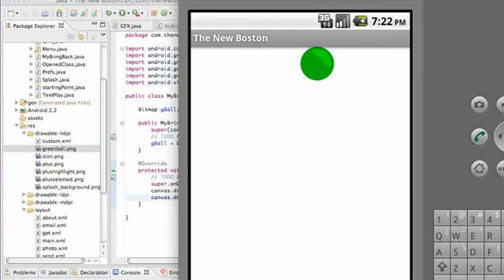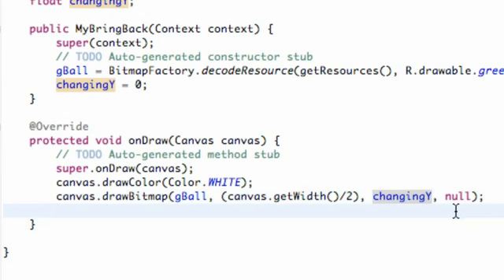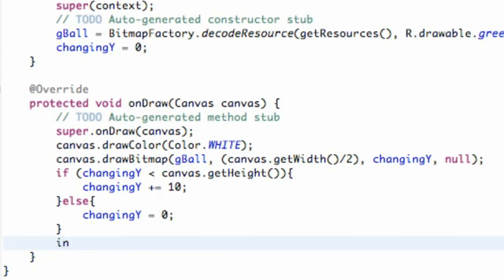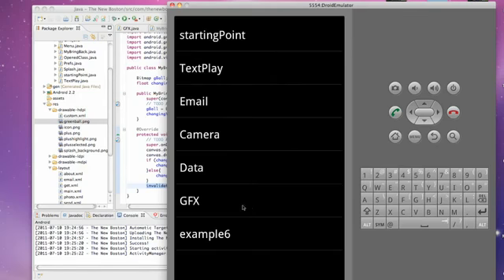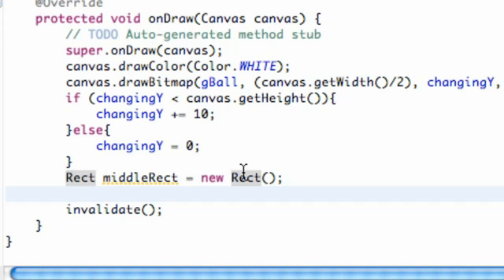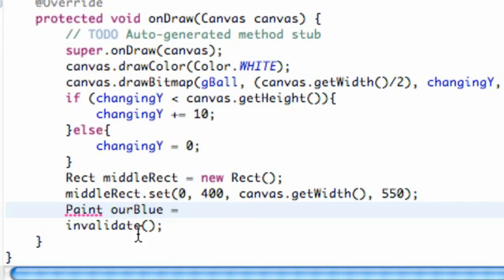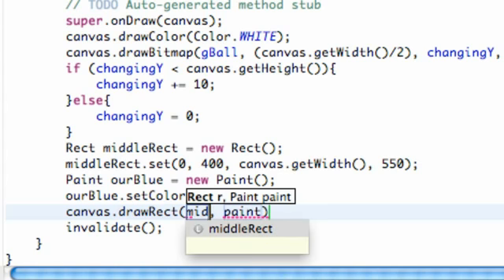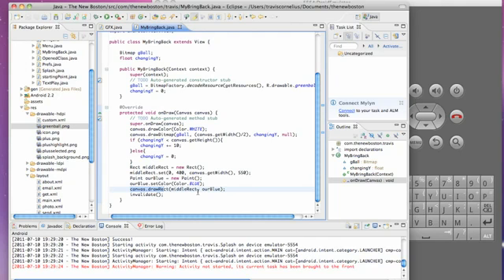Android Application Development Tutorial - 65 - Animating a Bitmap - YouTube